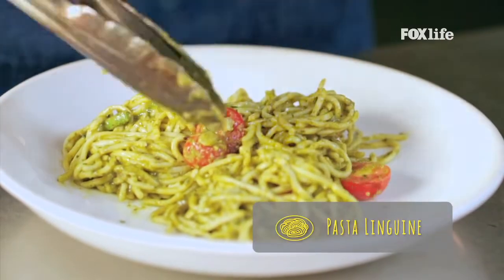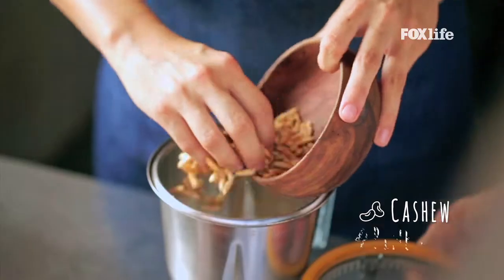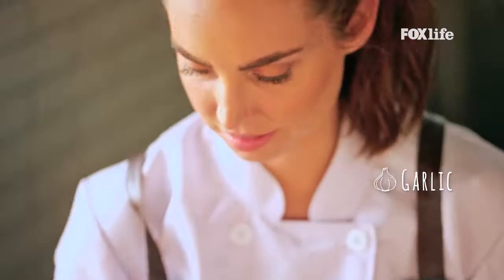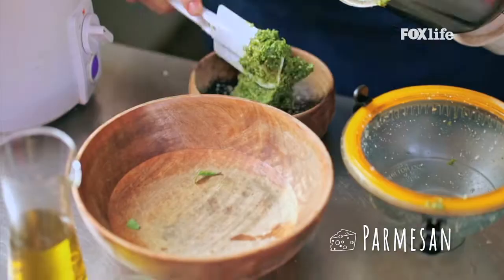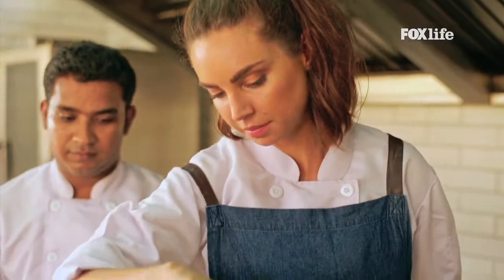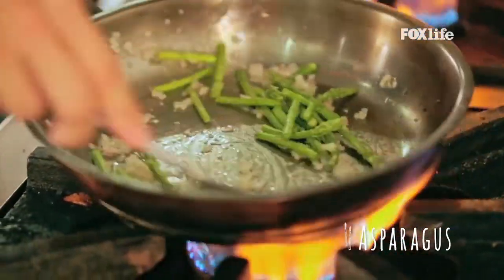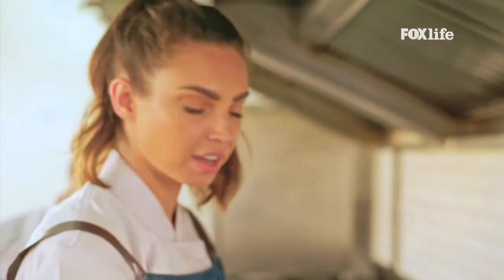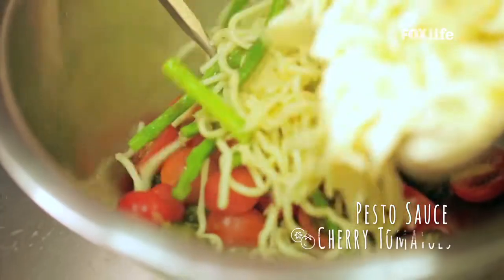QuickRecipe with Sarah Todd - Pasta Linguine Master